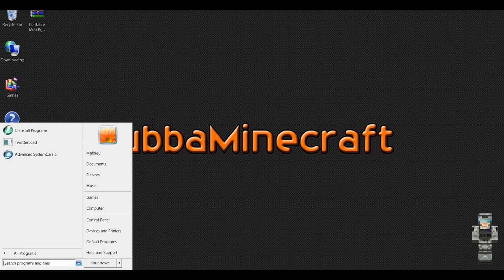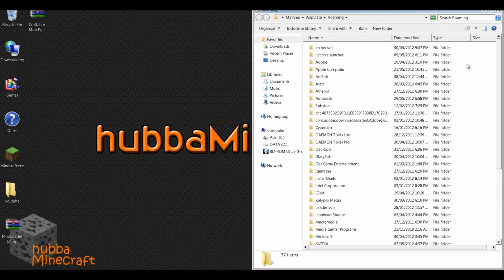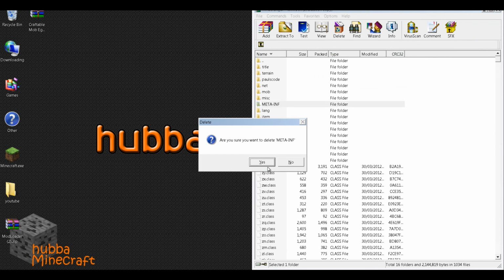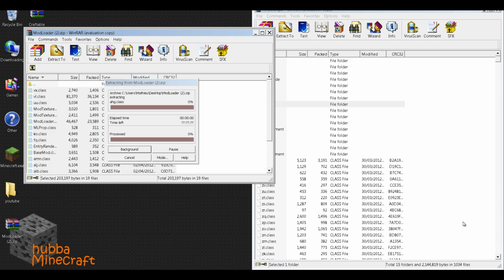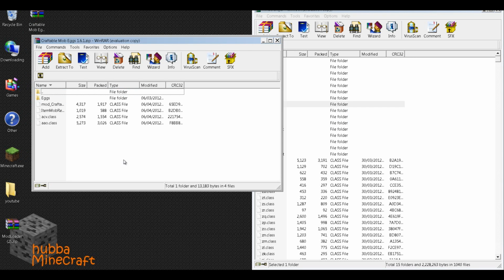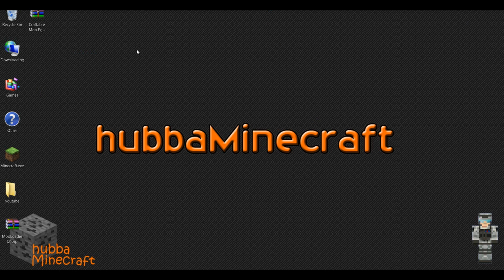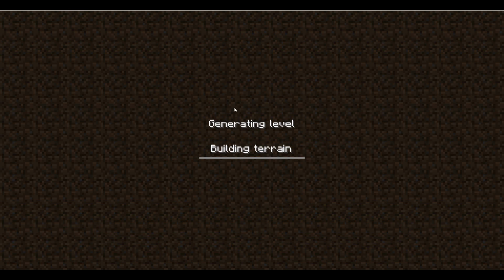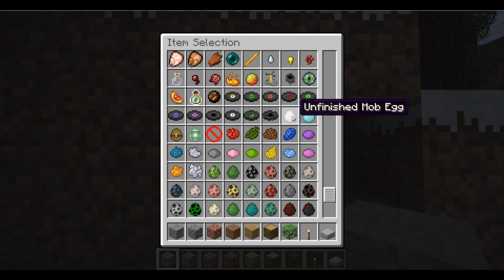Minecraft Craftable Mob Eggs Installation Guide 1.2.5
this is a tutorial on how to install craftable mob eggs hope its helpful!